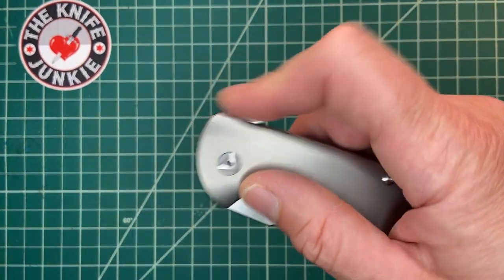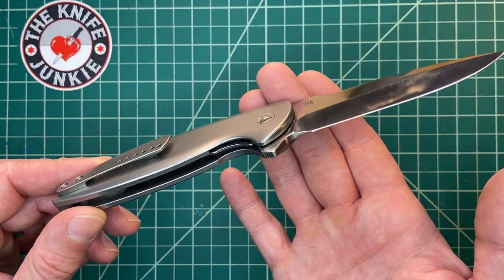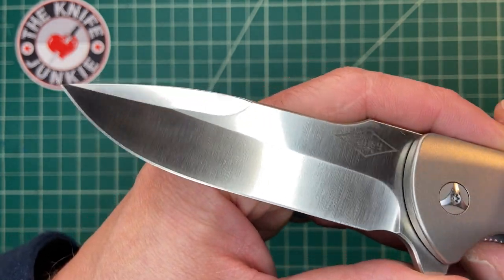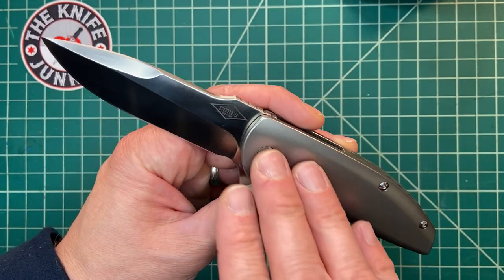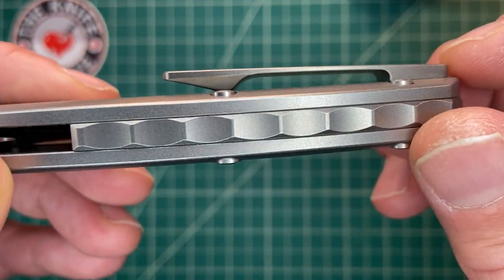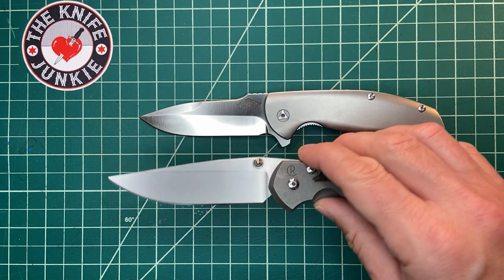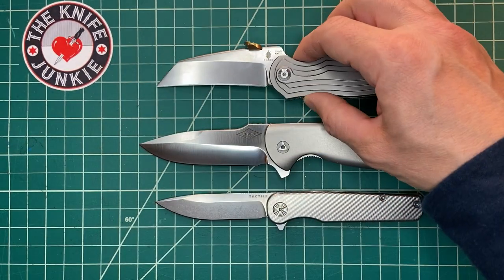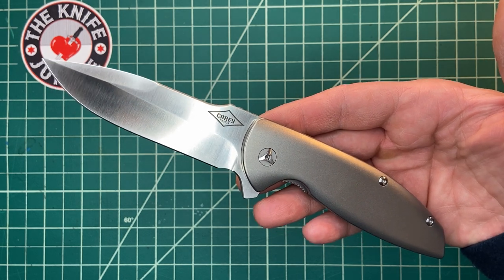Monterey Bay Knives Turbo a Peter Carey Design -- Folding Knife Close Up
The Turbo is a new Peter Carey designed titanium liner lock flipper from Monterey Bay Knives. I have recently been exposed to a number of MBKs and they are all outstanding. The Turbo features sumptuously contoured titanium handle scales, an extremely sharp saber-ground M390 blade and supremely smooth ceramic bearing action. These, like all MBK knives, come out in very limited batches and sell out quickly, so keep you eyes peeled!

🔪 SHOPPING FOR A KNIFE 🔪
The Knife Junkie Knives for Sale Webpage --